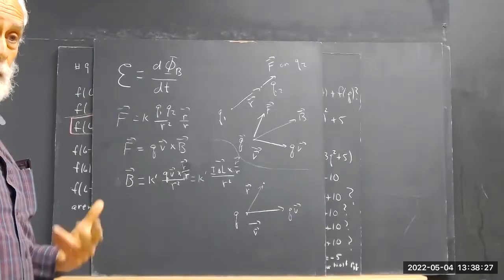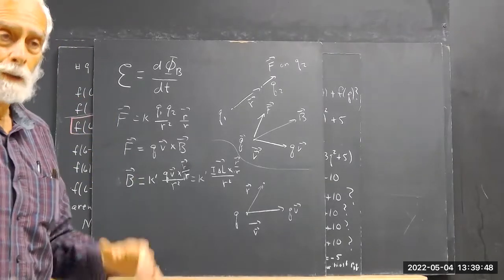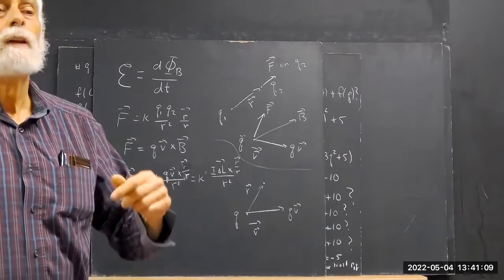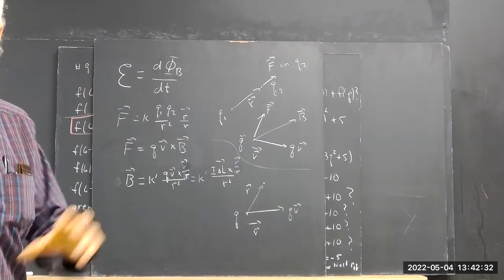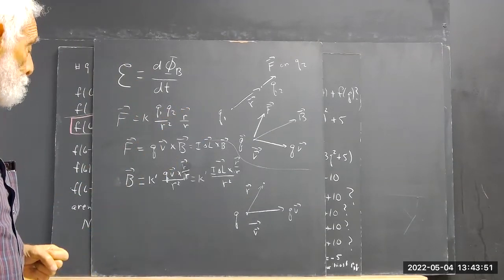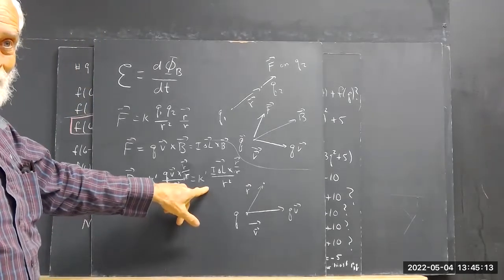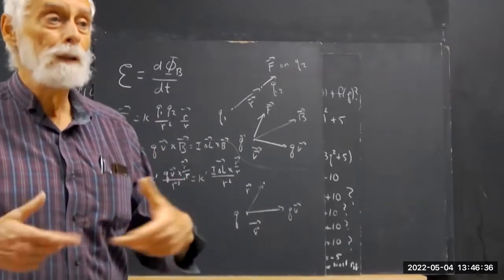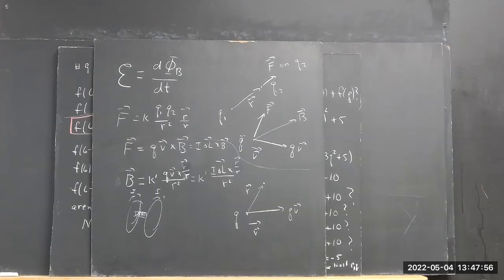daguniv_220504_the_four_foundational_principles_of_electromagnetissm__context_coil_within_coil__10